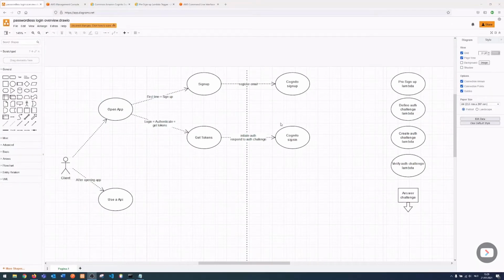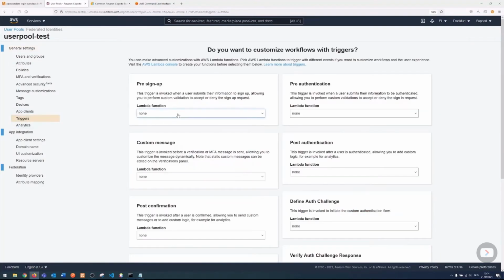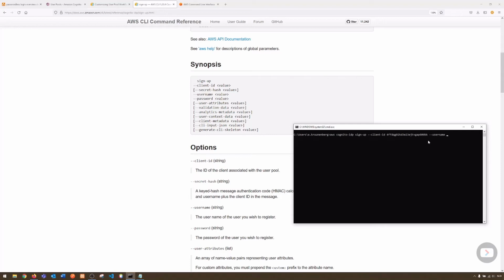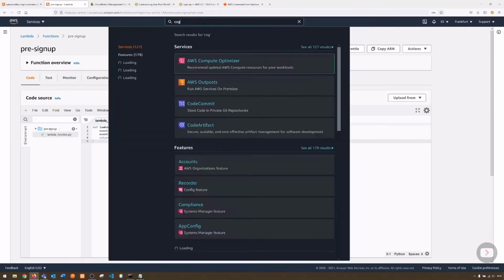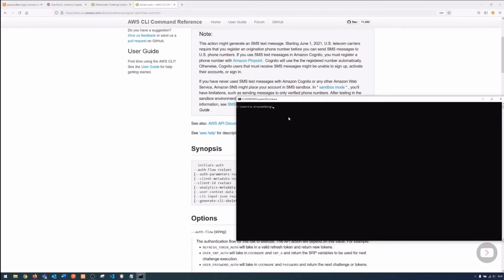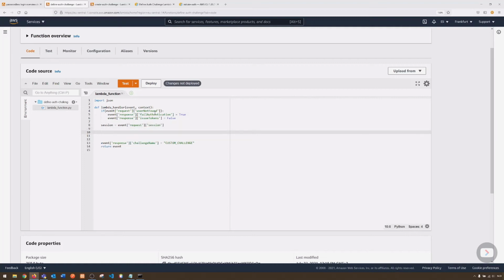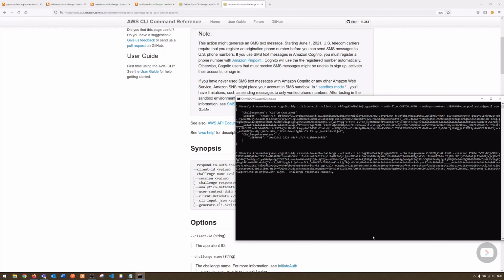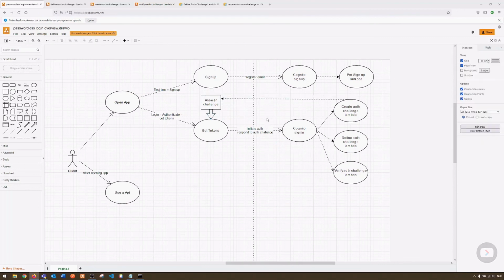Build a Passwordless Login System with AWS Cognito, AWS Lambda and AWS API Gateway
This video shows how to implement password and password-less authentication in AWS Cognito, AWS Lambda & AWS API Gateway.

Timestamp:
00:00 - 01:48 Tutorial Overview
01:49 - 03:46 Creating userpool
03:47 - 05:21 Pre signup Lambda
05:22 - 07:42 Setup AWS CLI
07:42 - 11:33 Triggering pre signup
11:33 - 13:37 Confirm and verify a user
13:37 - 22:57 Define- and create auth challenge Lambda
22:57 - 29:20 Verify auth challenge Lambda
29:20 - 30:00 Summary

Nowadays passwordless authentication getting huge responses from the tech industry. The main reason behind this is security, brute force attacks, and reused passwords. One more thing is no need to remember passwords. Hackers can steal or guess the passwords using brute force attacks. They can also buy lists of breached passwords on the dark web or acquire them using malware.